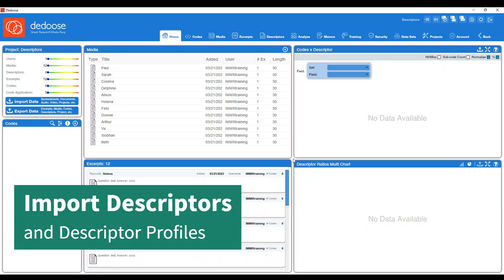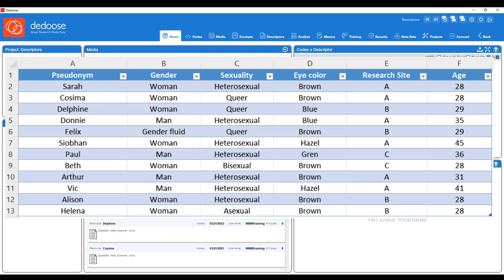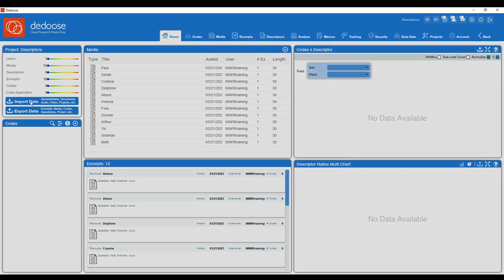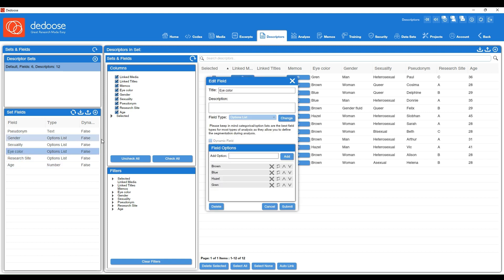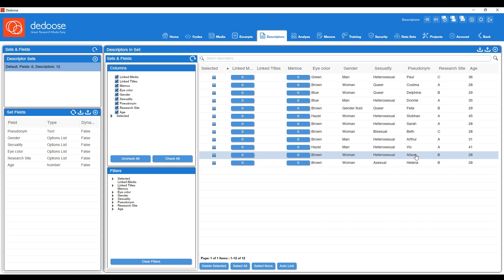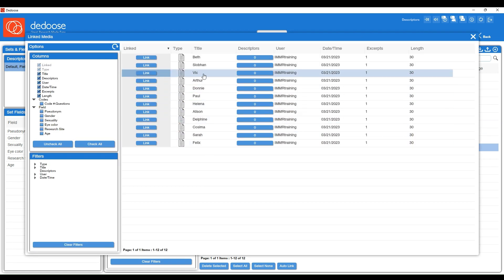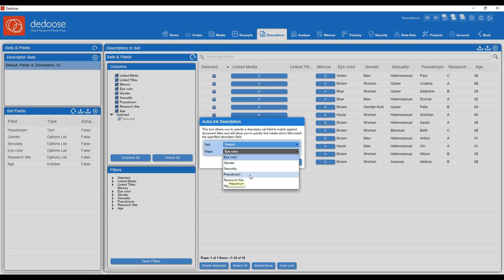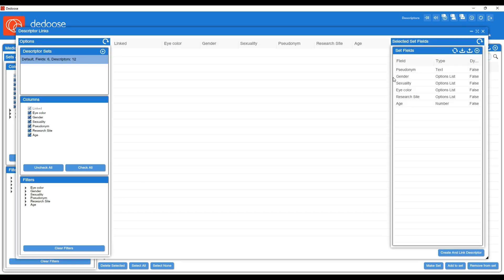Import Descriptors and Auto-link Descriptors to Media | Dedoose for Mixed Methods Data Analysis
In this video, you will learn about adding descriptors to media in Dedoose. Descriptors allow you to do relational or comparative analysis between categories. You may also visualize your coding in relation to your descriptors. For example, descriptors allow you to quickly analyze if participant experiences differed by race, gender, age, location, or any other descriptor in your study. If you have quantitative data attached to your media (e.g., Likert scale survey responses), descriptors allow you to see the qualitative data in relation to the quantitative data.

📩 NEWSLETTER
- Stay in touch with the Dedoose Community:

🖥️RECOMMENDED VIDEOS
- Enjoy this video? You may also enjoy: